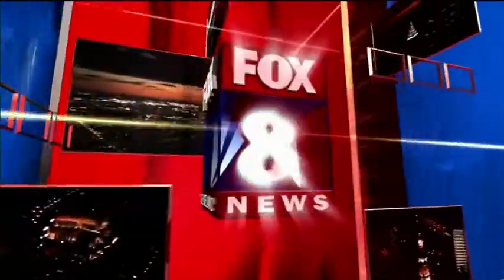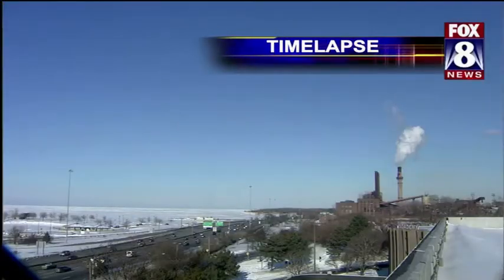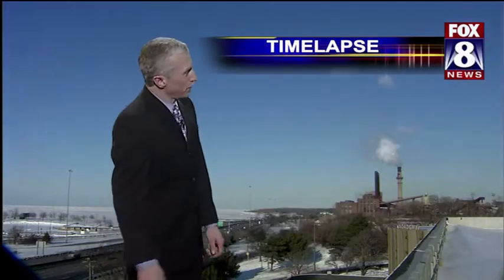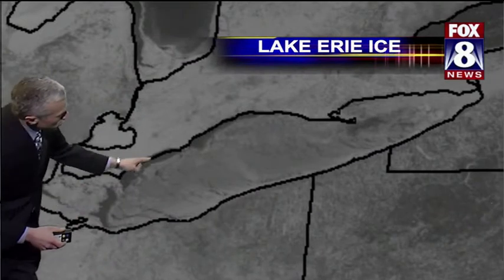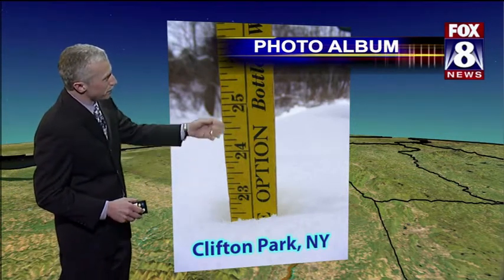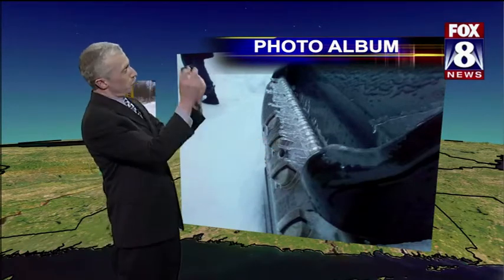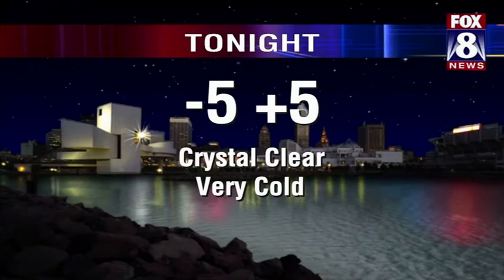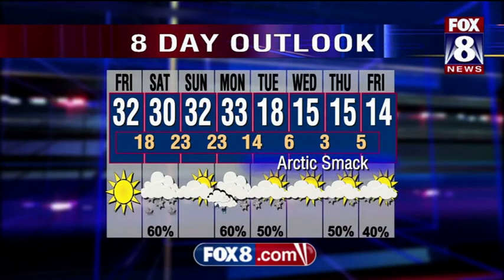WJW Storm Pix Feb. 3, 2011 5:30 PM